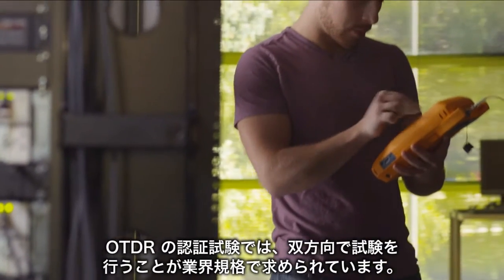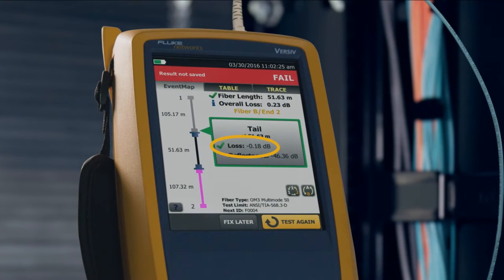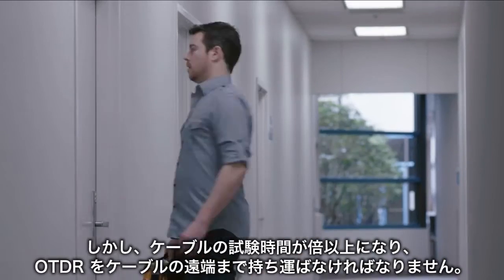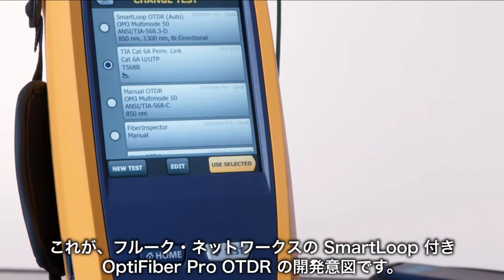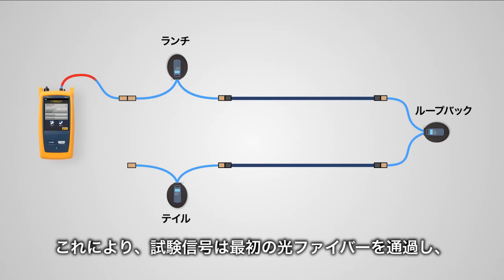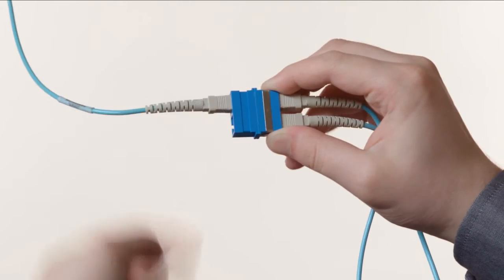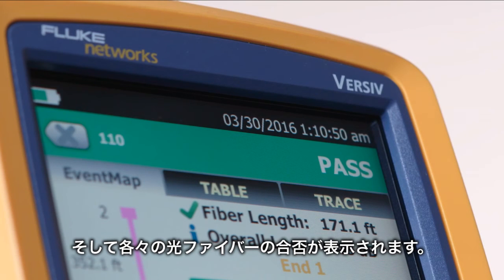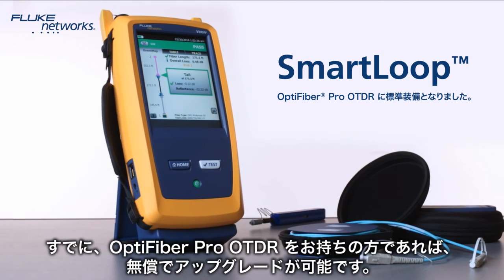SmartLoop™ 双方向測定と平均機能を備えた OptiFiber® Pro OTDR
光ファイバーを正確、迅速に試験する、SmartLoop 機能は、OTDR 機器を遠端側へ持ち運ぶことなく、2 本のファイバーを双方向から試験し、TIA-568.3-D 規格で要求されている平均値の測定を数秒で行います。時間を無駄にすることなく、正確で完全な認証試験が可能となります。

詳細は次のサイトまで。